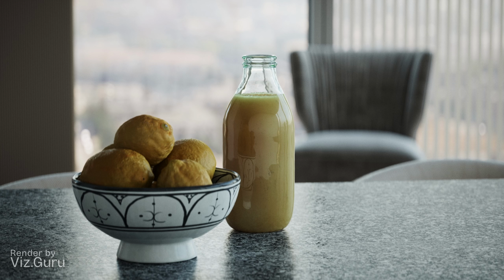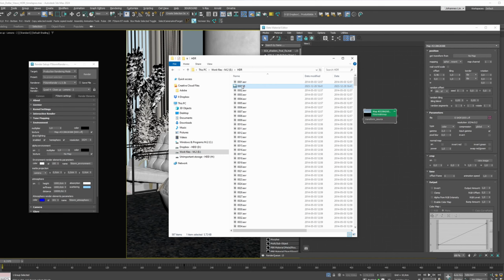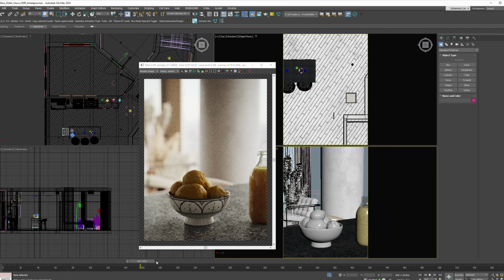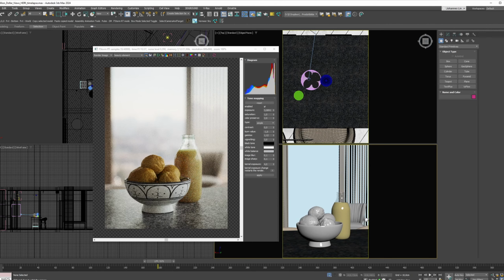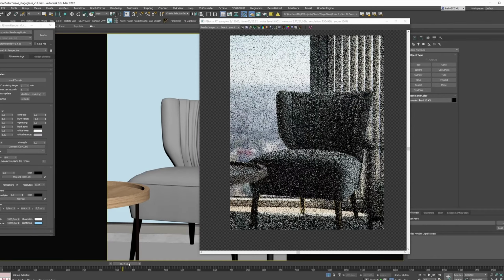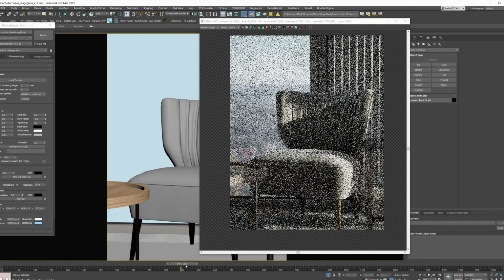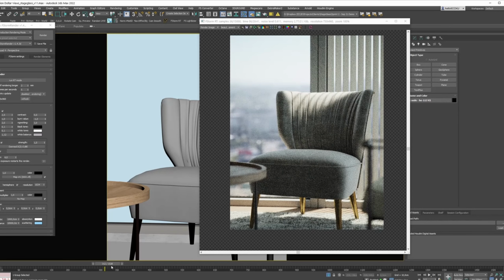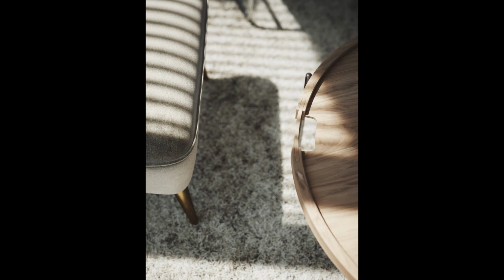FStorm 1.5.5 Bitmap Optimization and why it's a big deal.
Note: If you wonder why the lighting sometimes changes without scrubbing the timeline it's because I'm rotating (offsetting) the environment bitmap.